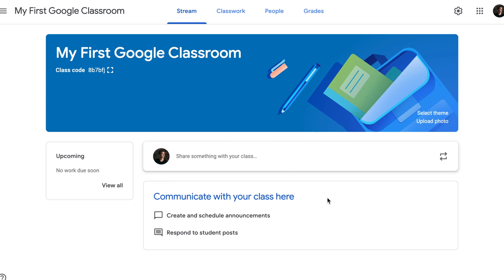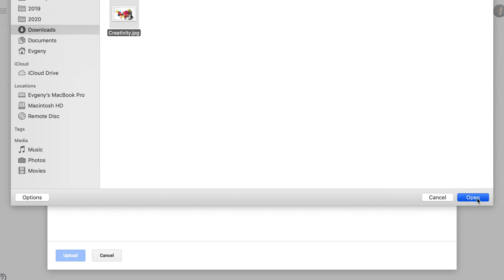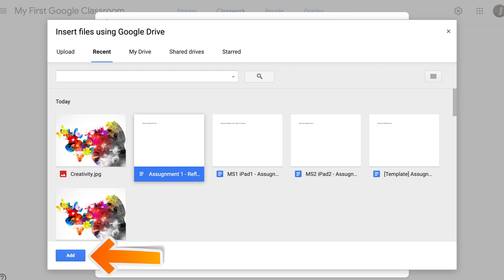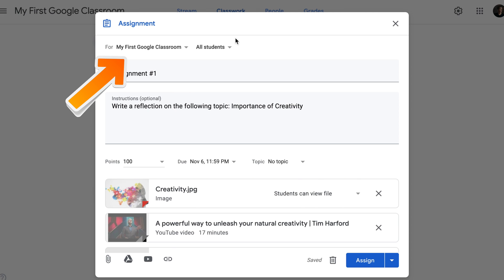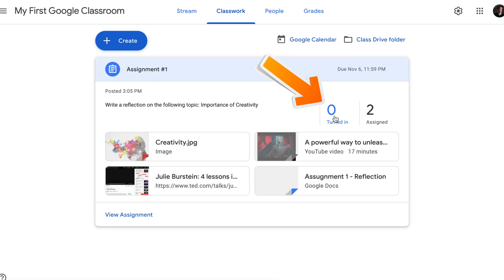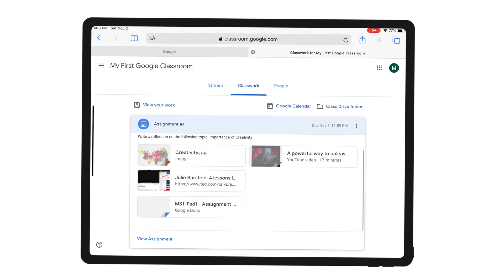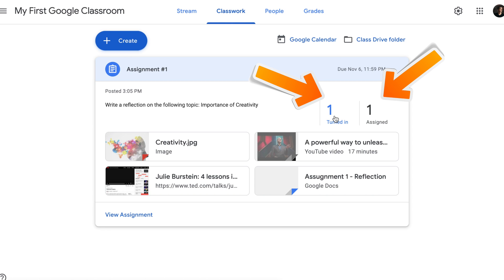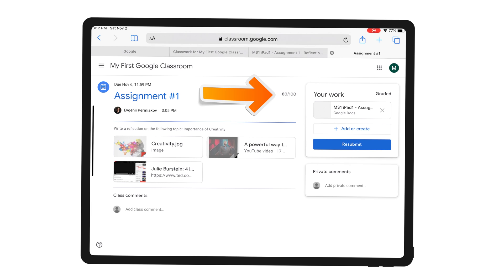How to Use Assignment - Google Classroom Tutorial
New Google Classroom tutorial. How to get started with Google Classroom in 2020? This step by step tutorial will show you how to start using Google Classroom with your students tomorrow. In this part, we are looking at how to create Google Classroom Assignments.

Soundtrack: Lane King - Back and Forth